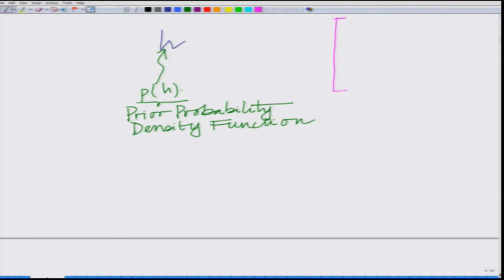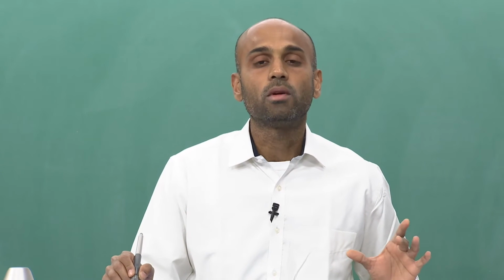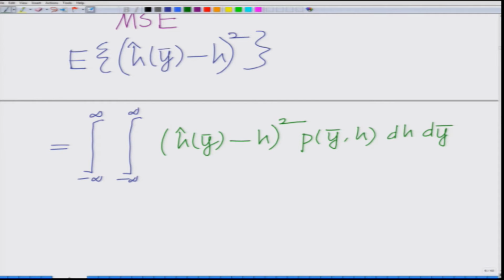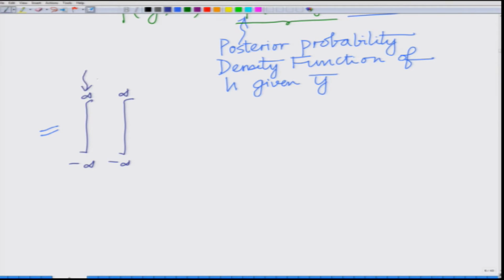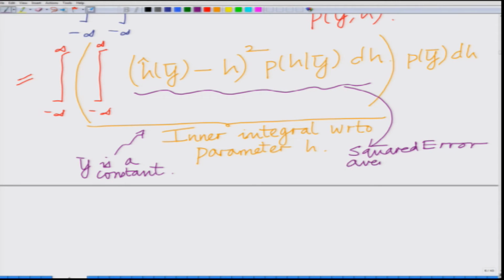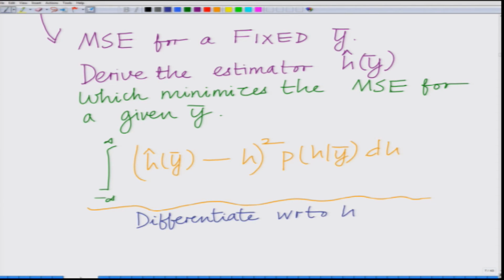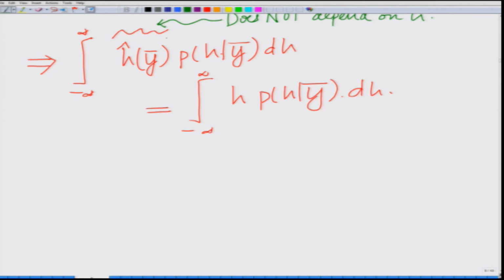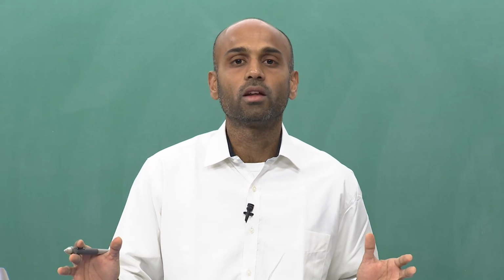Lec 02 Optimal Bayesian Minimum Mean Squared Error (MMSE) Estimate